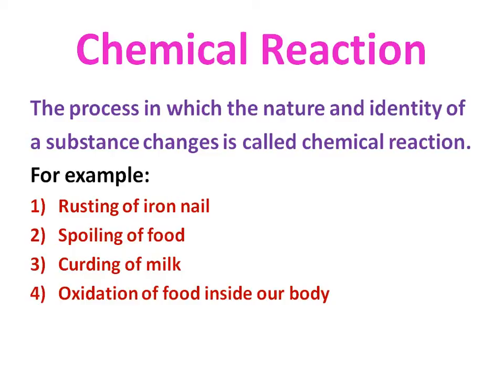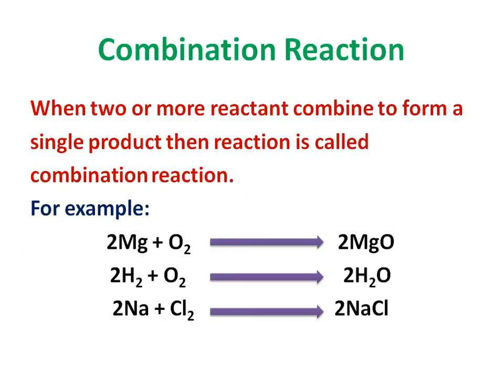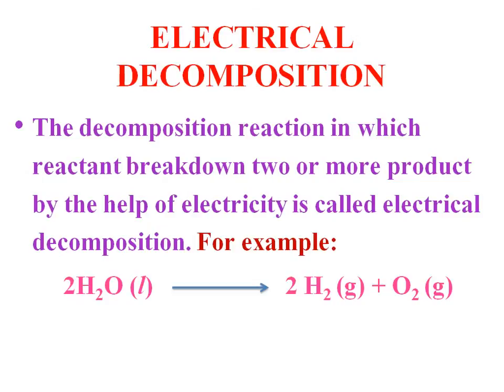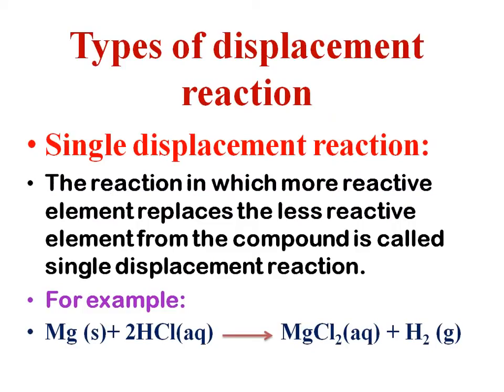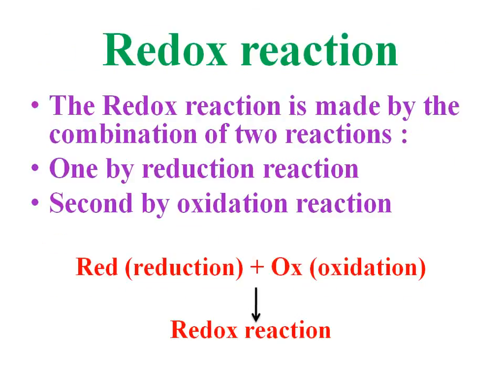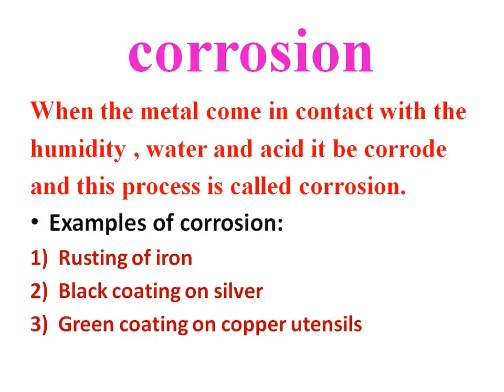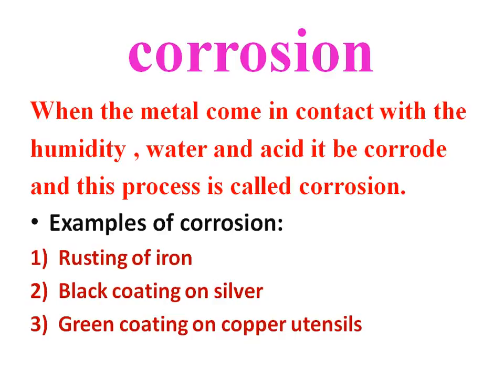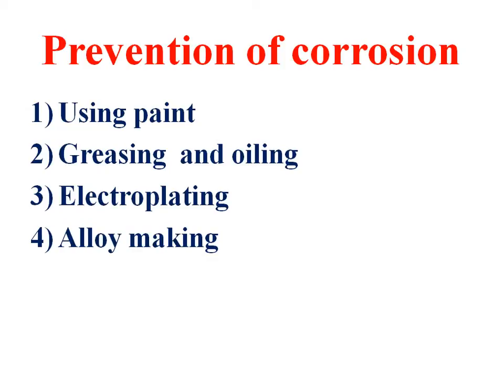Chemical Reaction and equations | Types of chemical reactions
कृपया आप हमारी ऐप को गूगल प्ले स्टोर में जाकर 5 स्टार रेटिंग जरूर दे l

this video teach you chemical equation and reaction. you will also learn about types of chemical reaction Chemical equation and reaction
chapter 1 chemical equation and reaction
you can learn various aspects of chemical reaction and equations from this video.
A chemical reaction is a process that leads to the transformation of one set of chemical substances to another.[1] Classically, chemical reactions encompass changes that only involve the positions of electrons in the forming and breaking of chemical bonds between atoms, with no change to the nuclei (no change to the elements present), and can often be described by a chemical equation. Nuclear chemistry is a sub-discipline of chemistry that involves the chemical reactions of unstable and radioactive elements where both electronic and nuclear changes can occur.

The substance (or substances) initially involved in a chemical reaction are called reactants or reagents. Chemical reactions are usually characterized by a chemical change, and they yield one or more products, which usually have properties different from the reactants. Reactions often consist of a sequence of individual sub-steps, the so-called elementary reactions, and the information on the precise course of action is part of the reaction mechanism. Chemical reactions are described with chemical equations, which symbolically present the starting materials, end products, and sometimes intermediate products and reaction conditions.

Chemical reactions happen at a characteristic reaction rate at a given temperature and chemical concentration. Typically, reaction rates increase with increasing temperature because there is more thermal energy available to reach the activation energy necessary for breaking bonds between atoms.

Reactions may proceed in the forward or reverse direction until they go to completion or reach equilibrium. Reactions that proceed in the forward direction to approach equilibrium are often described as spontaneous, requiring no input of free energy to go forward. Non-spontaneous reactions require input of free energy to go forward (examples include charging a battery by applying an external electrical power source, or photosynthesis driven by absorption of electromagnetic radiation in the form of sunlight).

Different chemical reactions are used in combinations during chemical synthesis in order to obtain a desired product. In biochemistry, a consecutive series of chemical reactions (where the product of one reaction is the reactant of the next reaction) form metabolic pathways. These reactions are often catalyzed by protein enzymes. Enzymes increase the rates of biochemical reactions, so that metabolic syntheses and decompositions impossible under ordinary conditions can occur at the temperatures and concentrations present within a cell.

1. Class 10 maths Most Important Questions 100% coming in Exam

4. Class 10 science videos

कक्षा 9 विज्ञान सभी विडियो